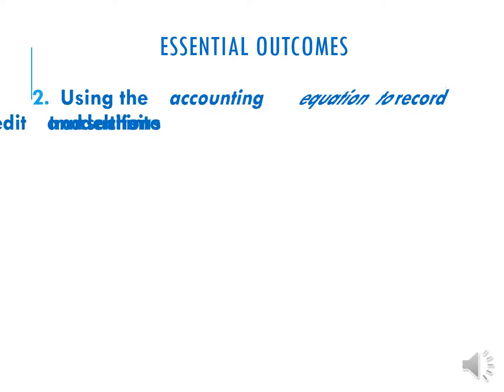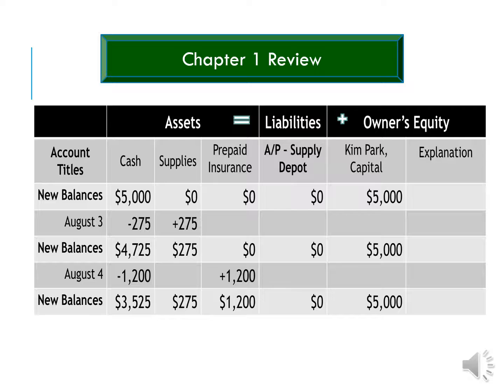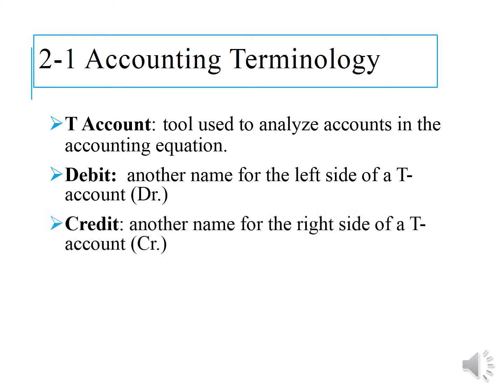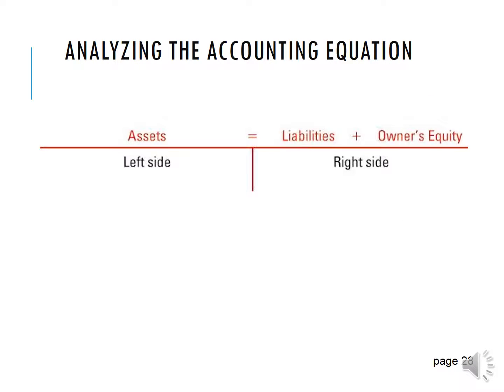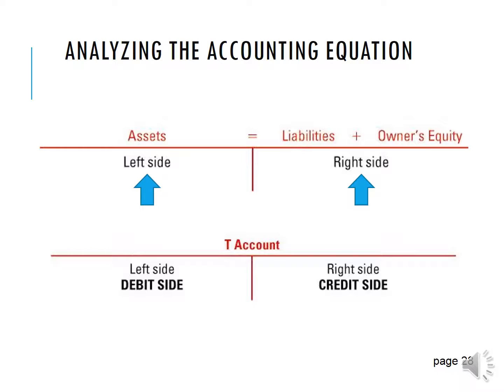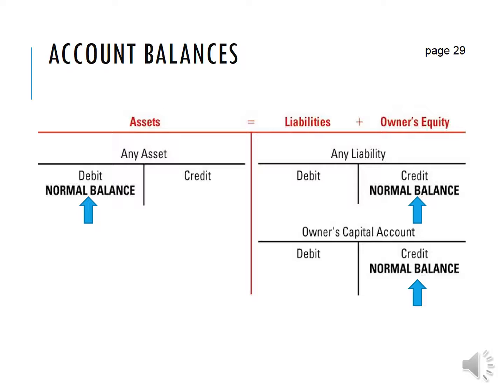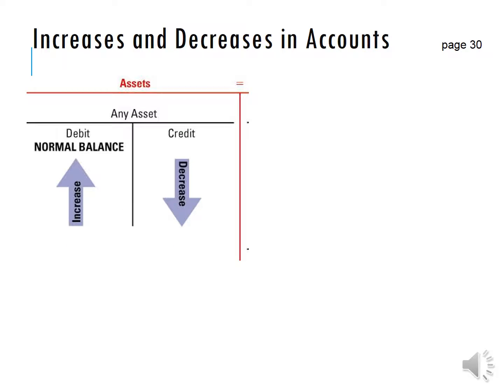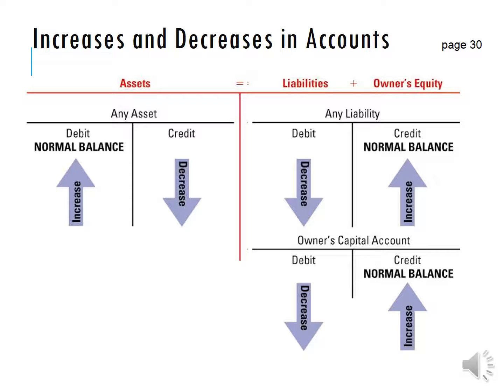A1 Chapter 2 Class PowerPoint Part 1